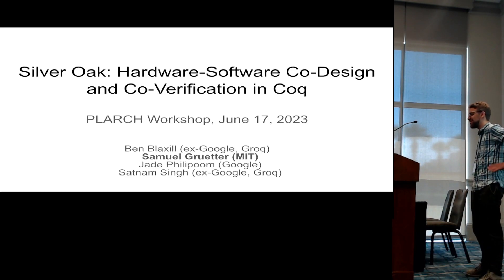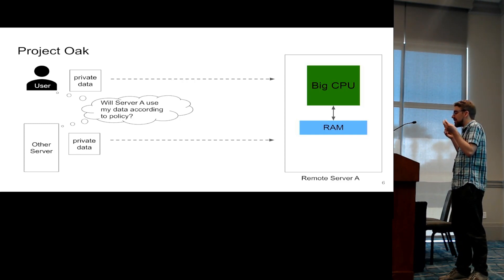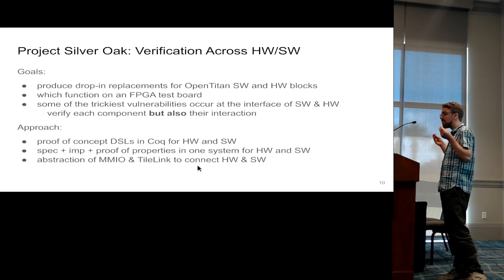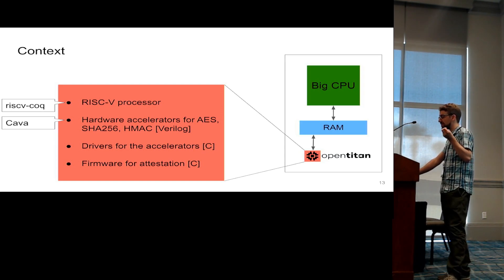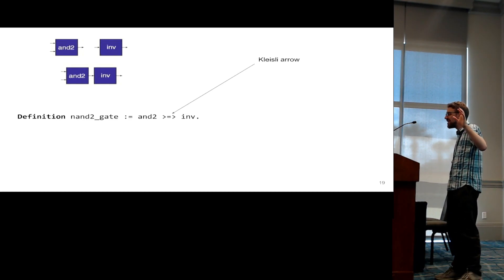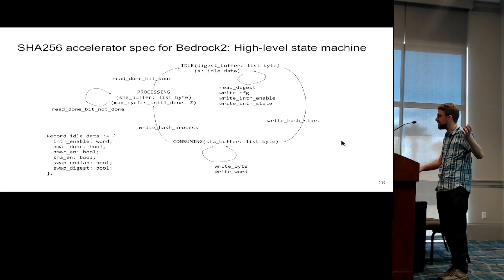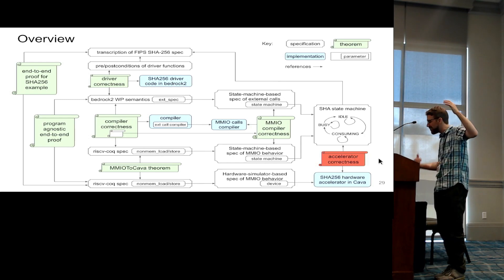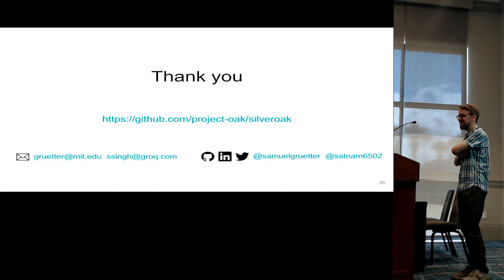[PLARCH23] Silver Oak: Hardware Software Co-Design and Co-Verification in Coq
Ben Blaxill (Groq), Samuel Grütter (Massachusetts Institute of Technology), Jade Philipoom (Google, Germany), Satnam Singh (Groq)

This presentation describes a proof of concept project Silver Oak which demonstrates the formal specification, implementation and verification of a subset of the OpenTitan silicon root of trust chip specification. The system is almost entirely implemented in the Coq theorem prover and includes theorems and proofs that span hardware and software components. A structural hardware description language called Cava (inspired by the Lava DSL in Haskell) was used to implement an AES encryption/decryption block. The Bedrock 2 DSLn Coq from MT was used to implement the driver code that runs on a RISC-V core which communicates with the AES hardware block over the TileLink bus.  We were able to produce both hardware and software components extracted from Coq (RISC-V code for the software, SystemVerilog for the hardware) that functioned as drop-in replacements for the C driver code for the AES block and the AES hardware block. Both extracted components were no larger or slower than the original block and the FPGA-based hardware system was able to function correctly with the high assurance blocks extracted from Coq.  This project demonstrates the viability of co-developing hardware and software in a single framework that supports formal specification and verification, while also permitting the extraction of performant code and hardware with proofs that span the hardware software divide.